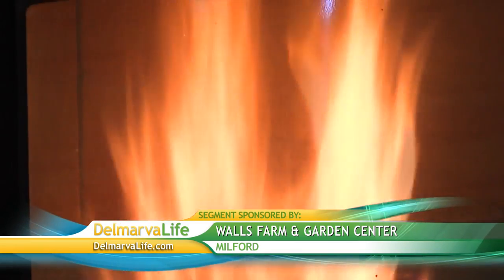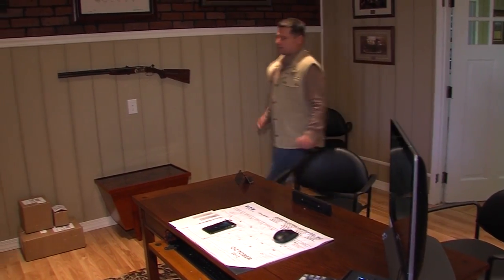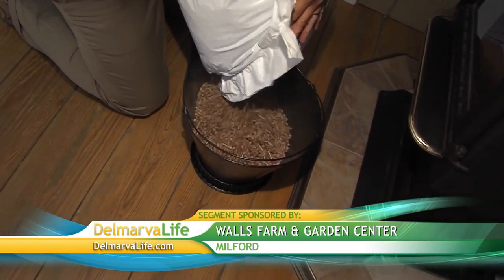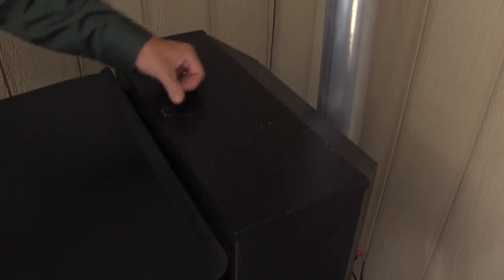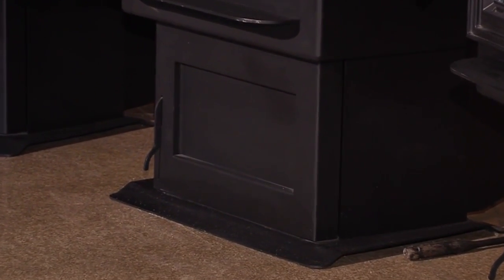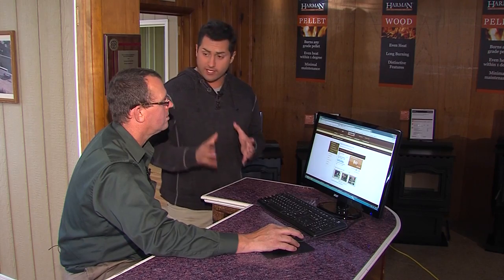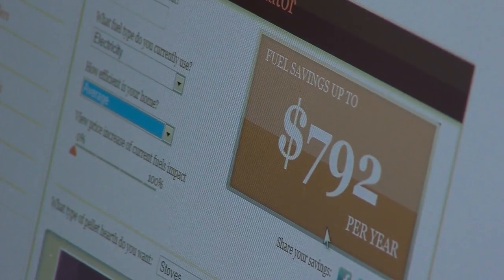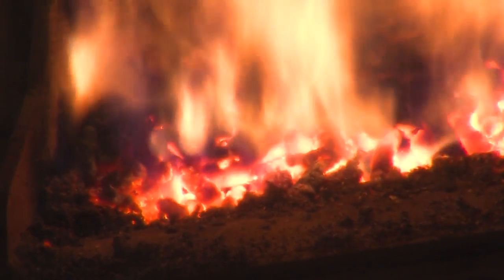Wednesday, November 28th, Segment 5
Walls Farm & Garden